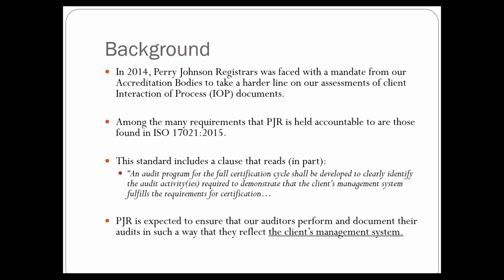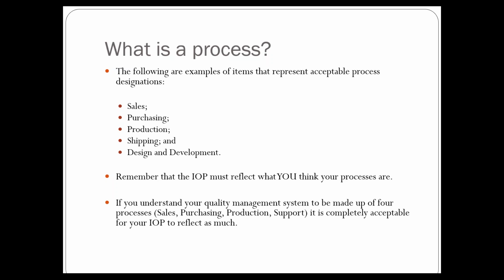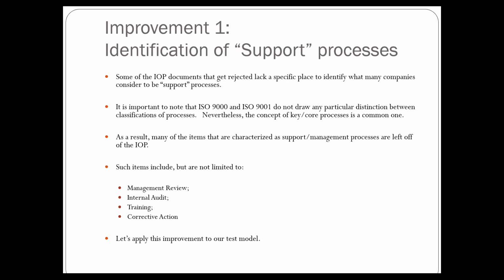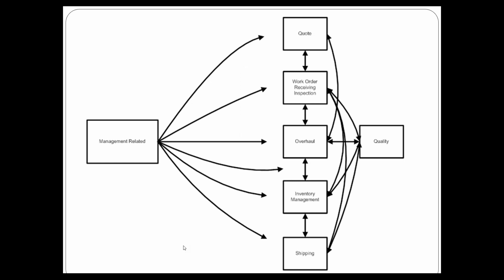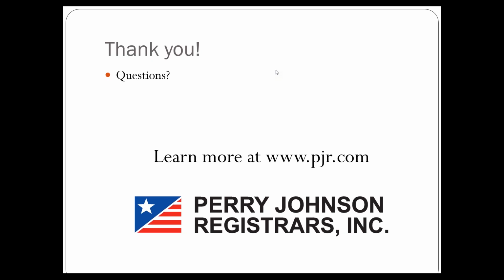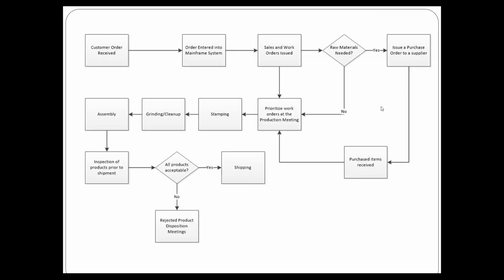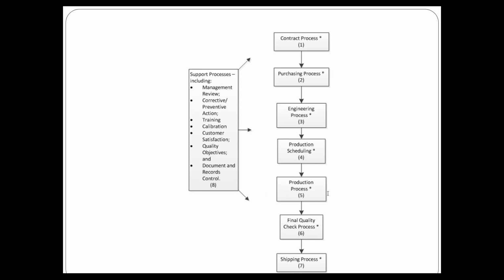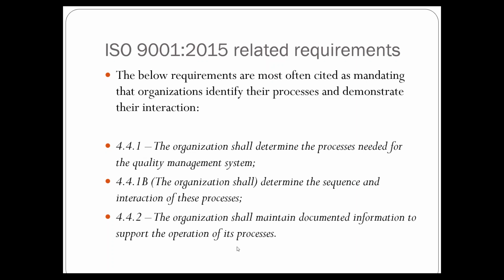The Interaction of Processes and its Importance to a Successful Audit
Presented by PJR on May 28, 2020.